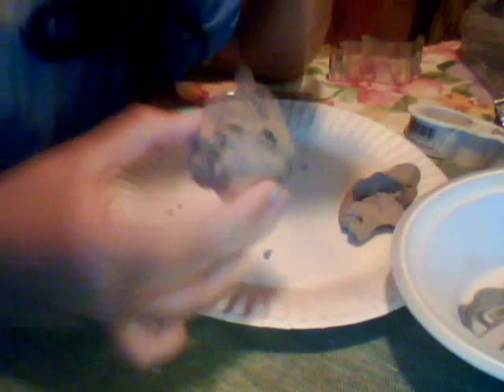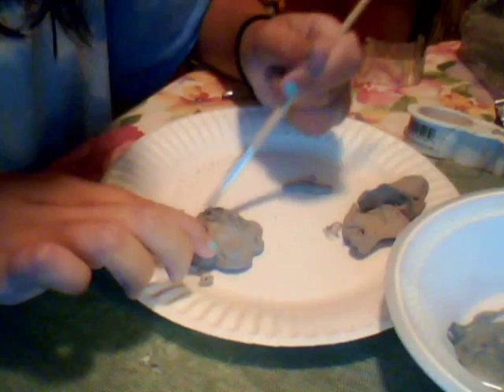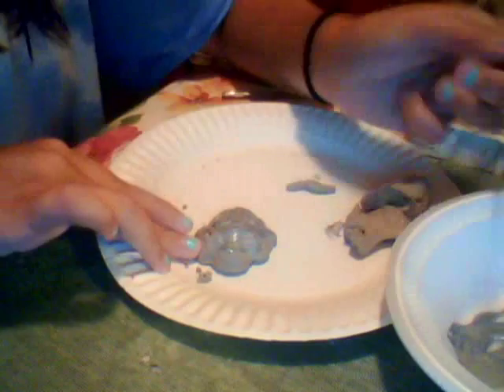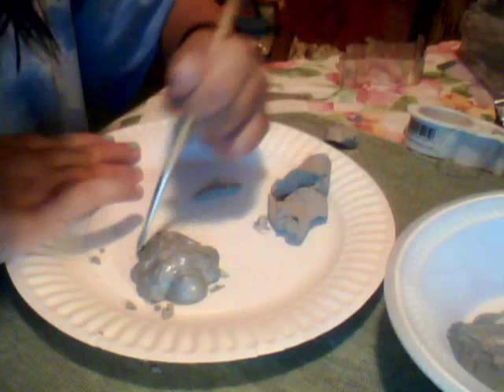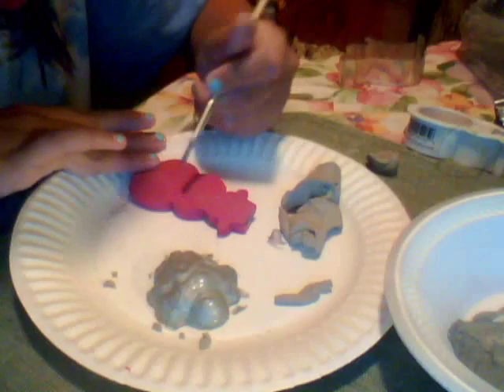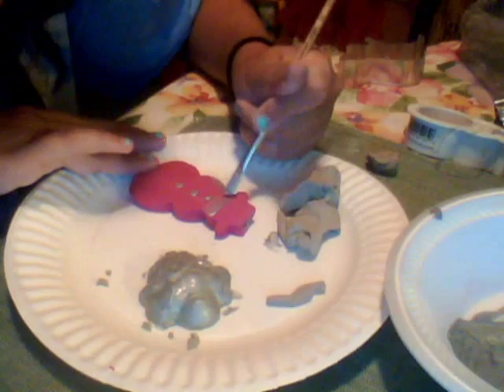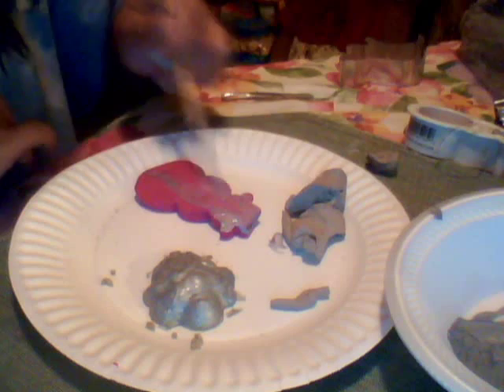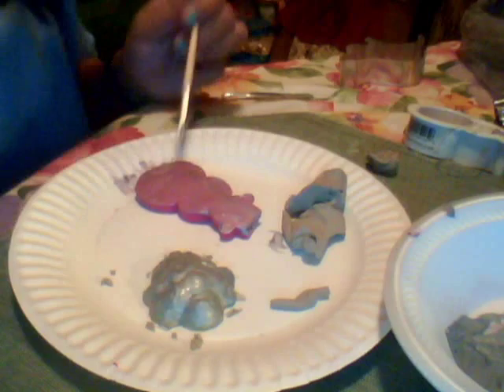How To Cover Cracks In Air Dry Clay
This video shows how to cover up Air Dry Clay cracks and holes with only paint!

Wanna see more? Comment on what you would like to see.!